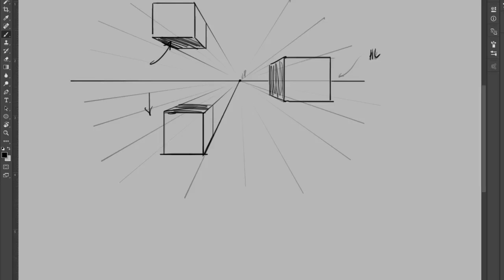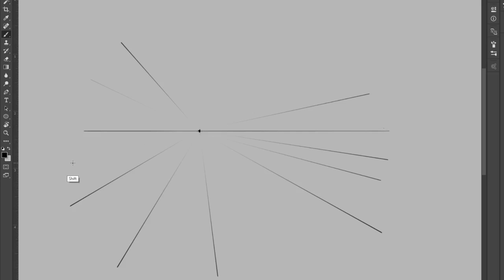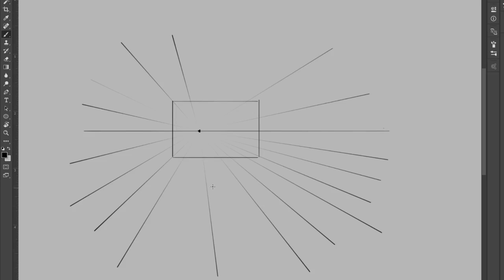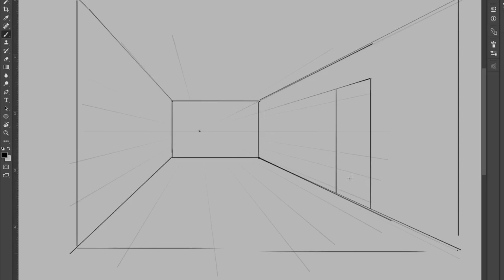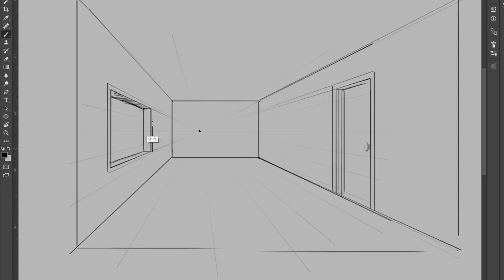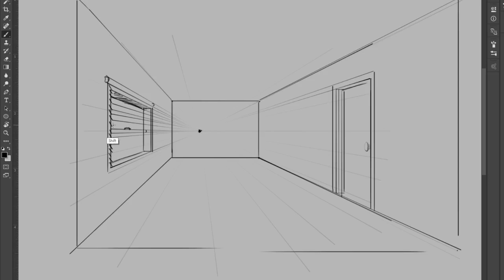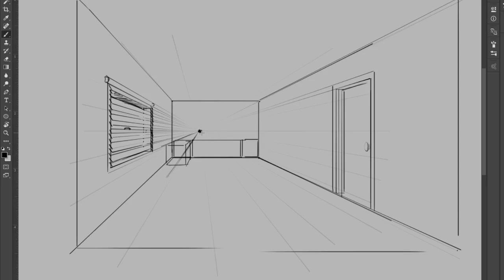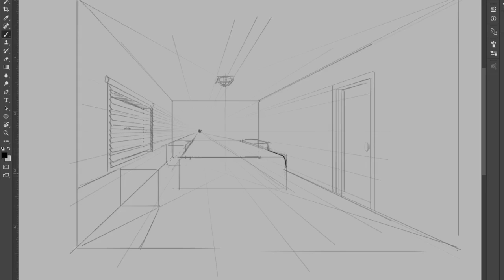Drawing One Point Perspective Pt. 2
In this second perspective video I go over using one point perspective to draw the interior of a room. I cover:

Ways to draw in Photoshop
Making the walls of a room
Putting objects in the room
Doors and door trim
Windows, window trim, window blinds
adding thickness to walls
A bed
Nightstands
A dresser
Overhead lights
ALL IN 16 MINUTES!

Also, if you want to see the comics I make check out my